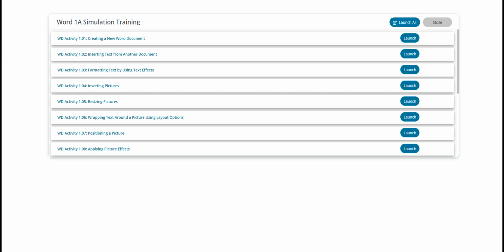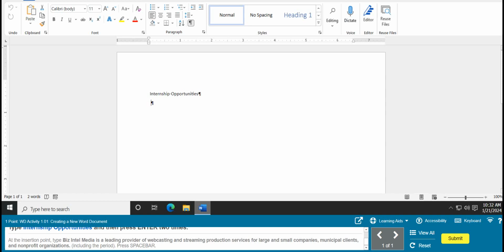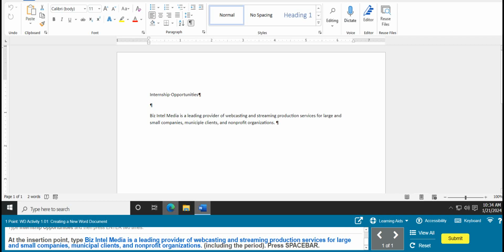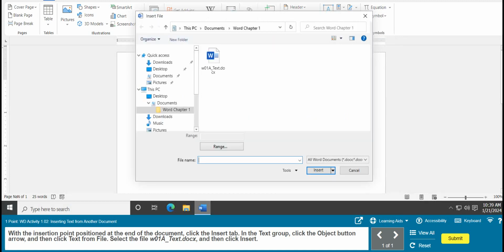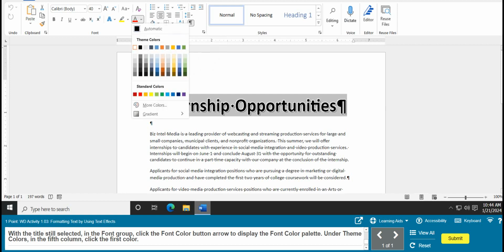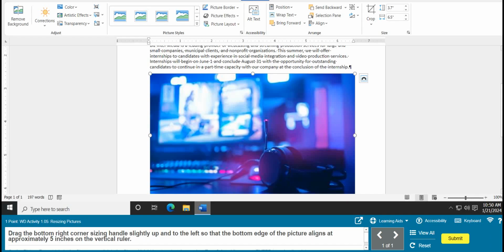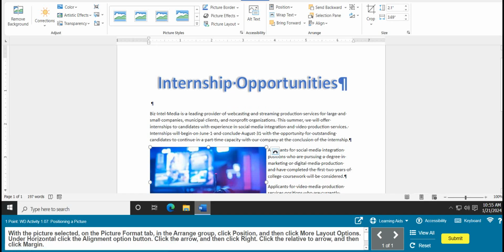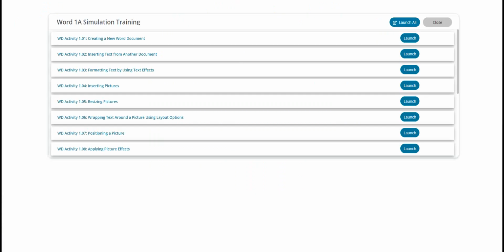Microsoft Word 1A Simulation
This video is a step-by-step guide to Microsoft Word Simulation 1A.  Please view before attempting the assignment.